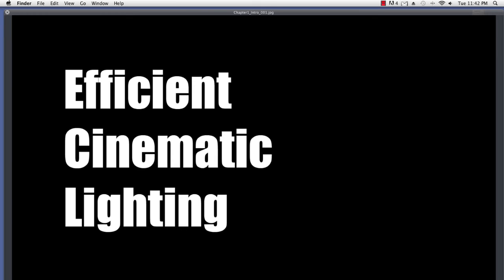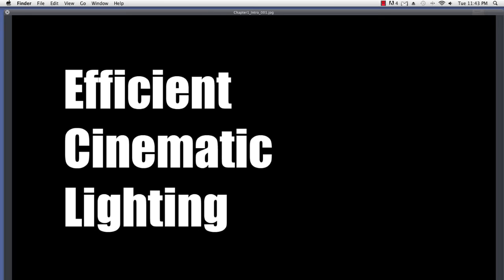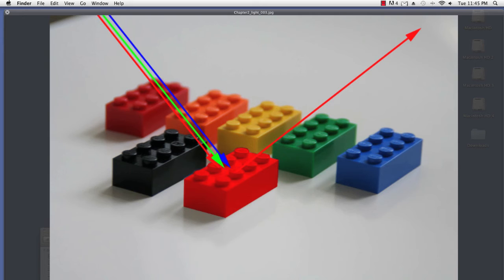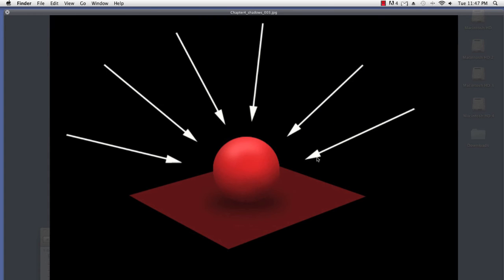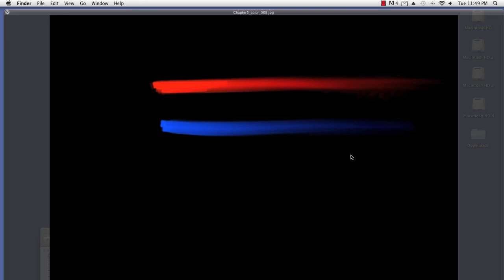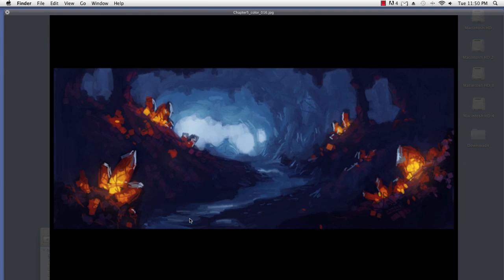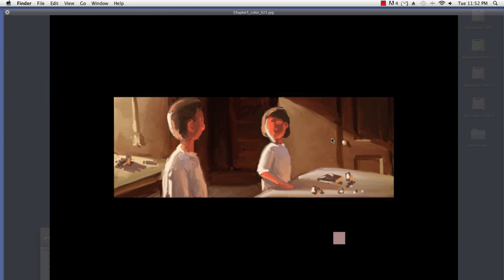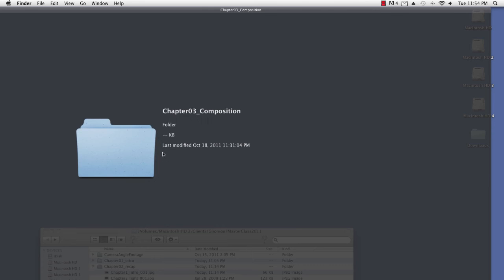GSMC11 ECL 01